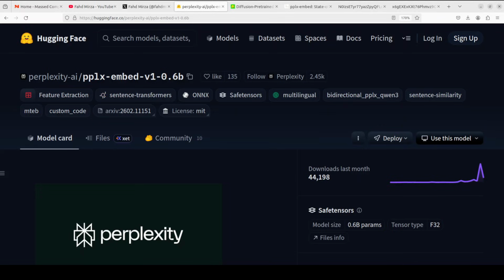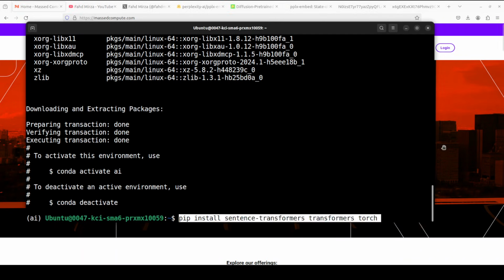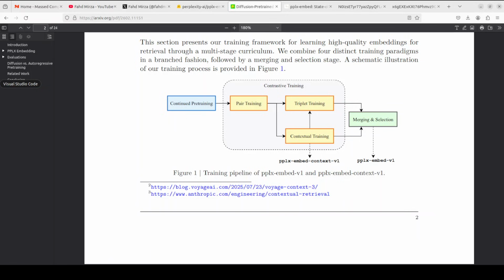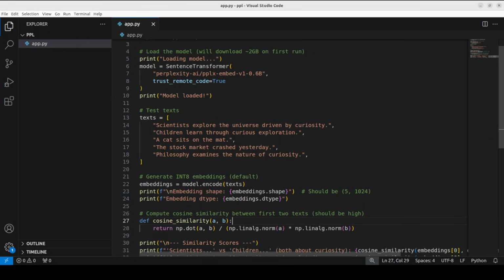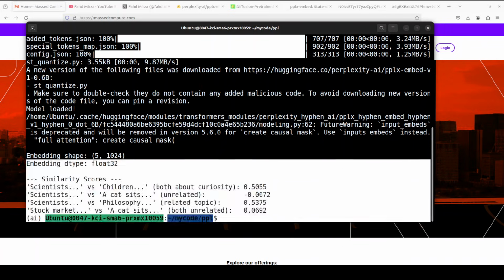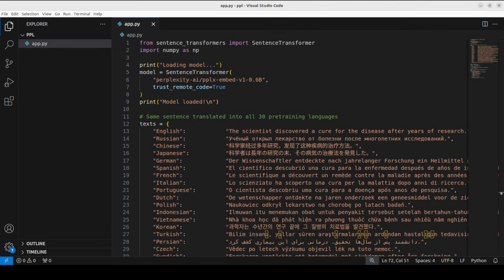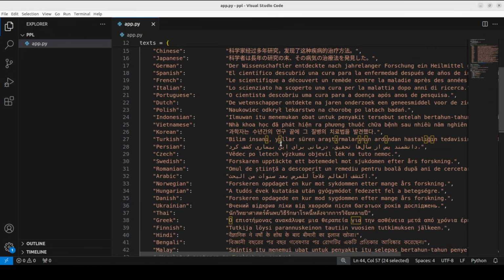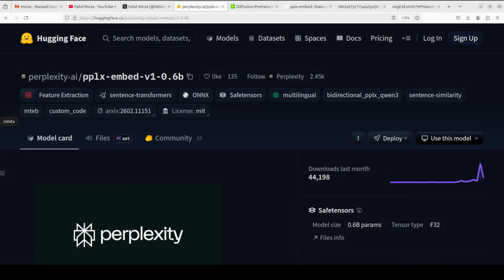pplx-embed: Embedding Models for Web-Scale Retrieval: Run Locally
This video installs and tests pplx-embed built for real-world, web-scale retrieval.